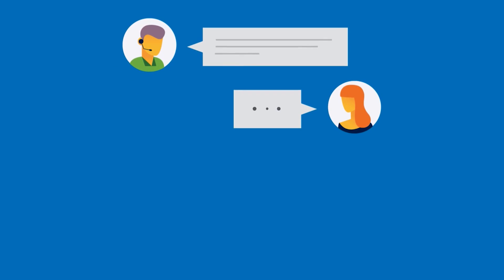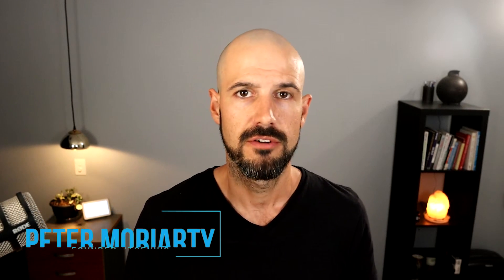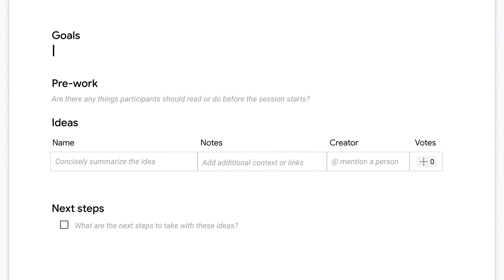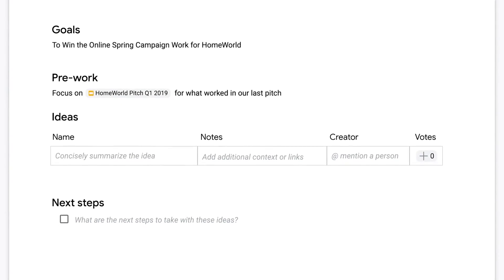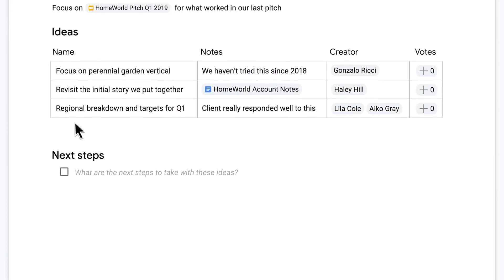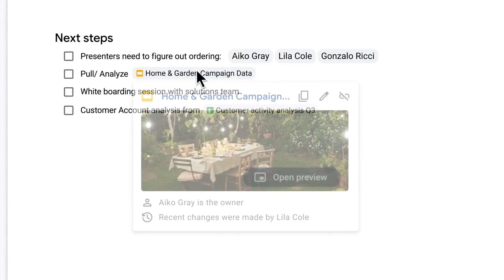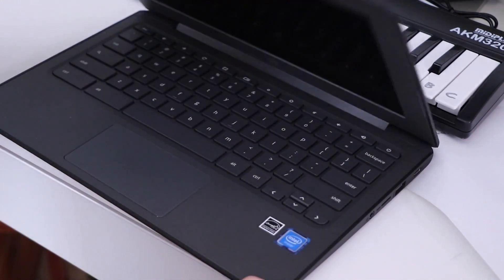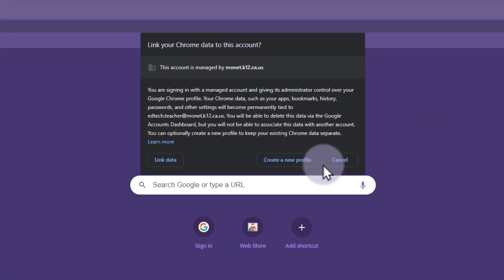Why Should You Choose Chrome Hardware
Boost your organisation's productivity by running an enterprise-level audit with us today

What operating system and hardware you use in your organisation always affect the level of productivity in your workplace. As business owners, we want the best OS and hardware for our team members. Personally, the match made in heaven for me is Chrome OS and Chrome Hardware. But hold on, before jumping on purchasing Chrome, why not watch this video first and know the things you need to check, study, and think about in determining the perfect OS and hardware for your organisation.

00:00 Introduction
00:49 The Proof of Concept on Why You Should Choose Chrome
02:14 Other Great Features of Chrome
02:47 The Purposes of Purchasing Chrome
03:09 The Different Users' Profiles for Chrome
04:32 Some Special Situations
05:29 Don't Stop Your Progress
06:02 Testing After Proof of Concept
06:36 Return of Investment
07:07 Request of Enterprise Audit